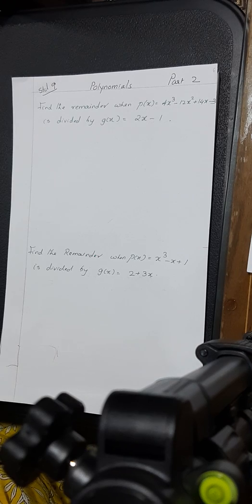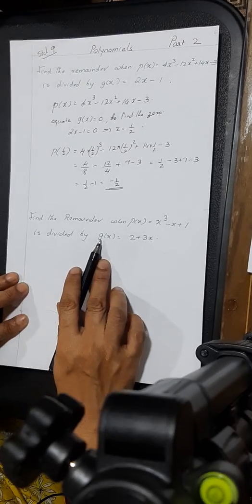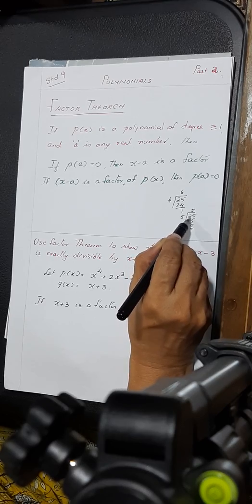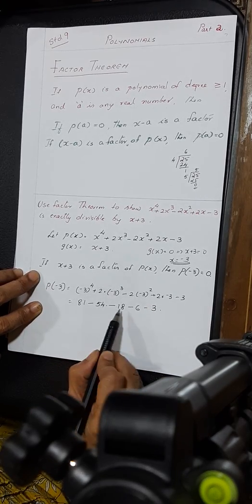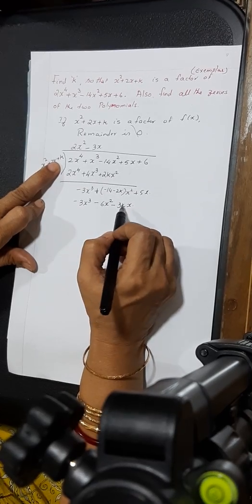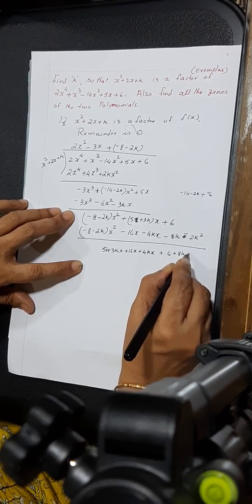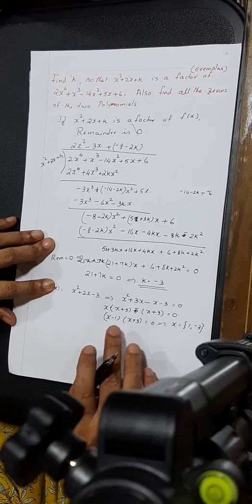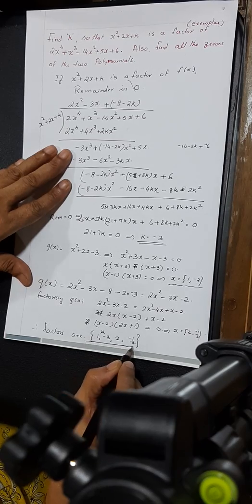POLYNOMIALS ( STD 9) Factor & Remainder Theorem / PART 2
POLYNOMIALS ( STD 9) Factor & Remainder Theorem/ CBSE/ NCERT/ EXTRA PROBLEMS